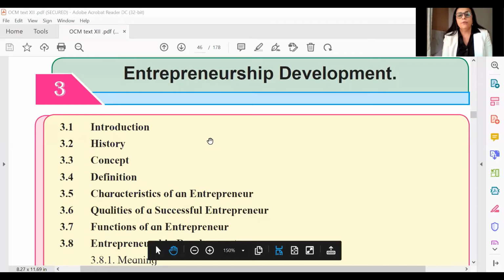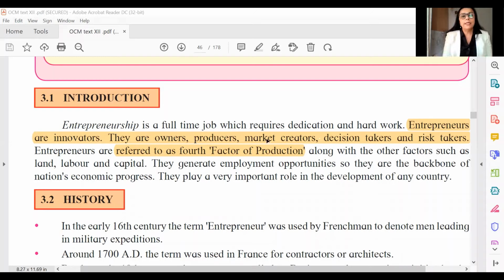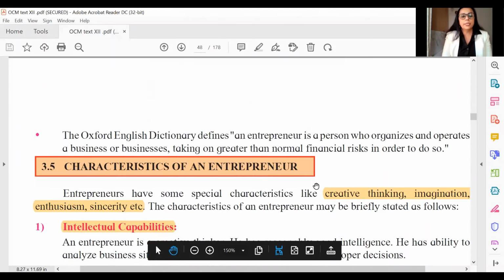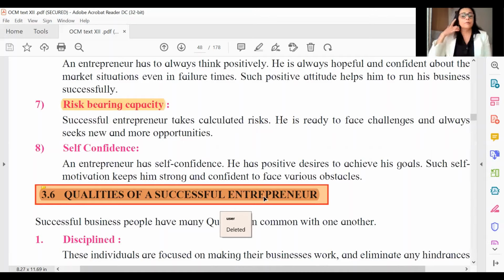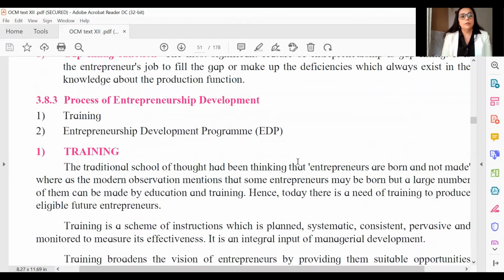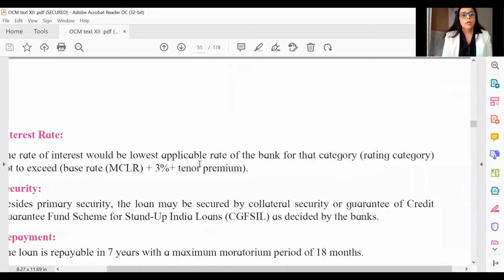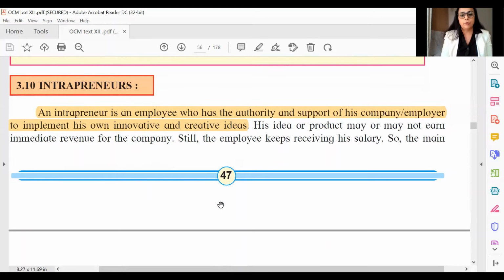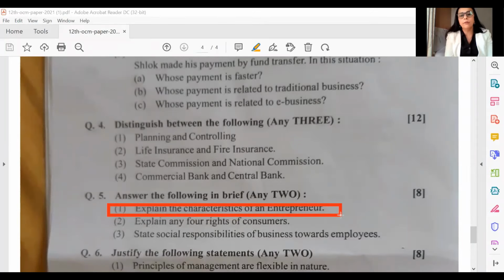Ch. 3. Objectives on Entrepreneurship Development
This video is the third in the series of  8 videos on revision of objective type questions.  As the Maharashtra State Board gears up for conducting offline examination, the video will give you complete revision of objectives from the Chapter 3. Entrepreneurship Development, subject of Organisation of Commerce and Management. The video discusses about objectives important in  both Theory and Application based test, important board objectives from the previous years papers. Do make the  markings in the textbook.
Ch. 3 Entrepreneurship Development carries 5 marks and 1 marks out of 5 can be for objective and 4 marks short note or justify. There is no distinction, or case study or any long answer obviously on this chapter.
watch the video and you can learn your chapter easily.
 These guidelines will help  the students from other boards like ICSE  and CBSE  to understand the specific expectations of the HSC board.
The objectives marked in the chapter are my compilation on the basis of old board papers and the channel does not claim any guarantee of the same.

The views and suggestions expressed in the video are based on my personal experience.

Important Objectives revision videos
 For ABT and Theory paper